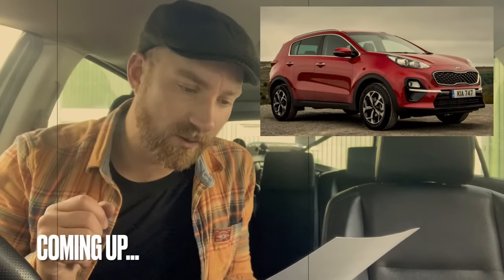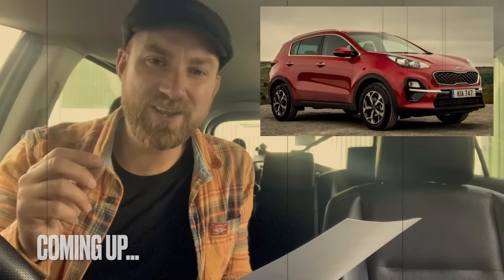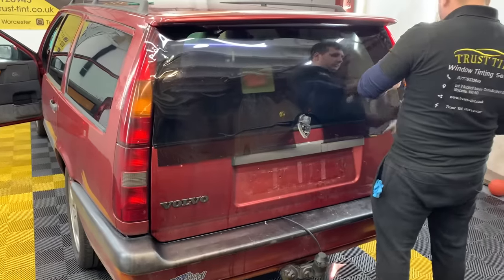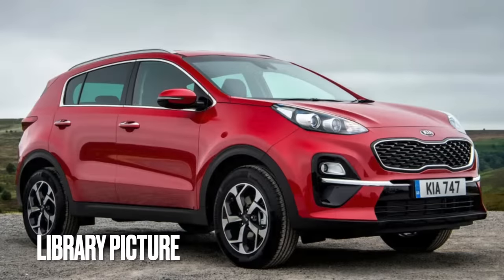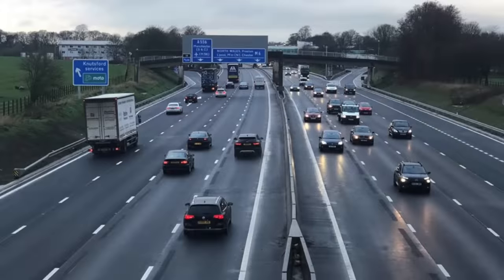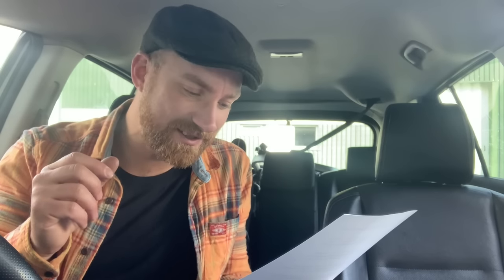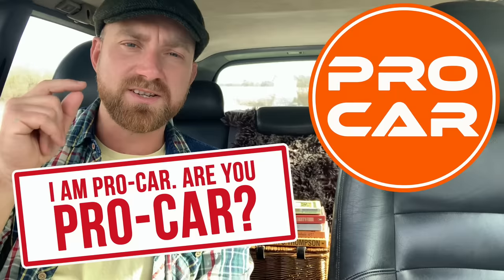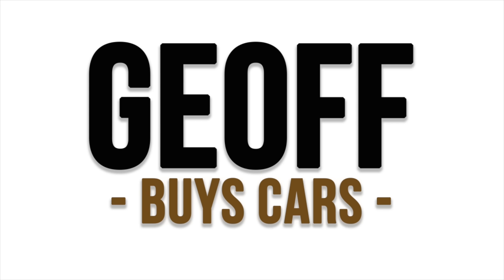KIA Sportage Engine Problems... disaster cover up with Sportage Mild Hybrid engines?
I received an email from a follower with some highly concerning details about his saga with a Kia Sportage... and had to share it with you all. Is this a nationwide problem, are dealers sitting on 50+ broken cars, and is this a cover up or just a case of bad communication? You decide!